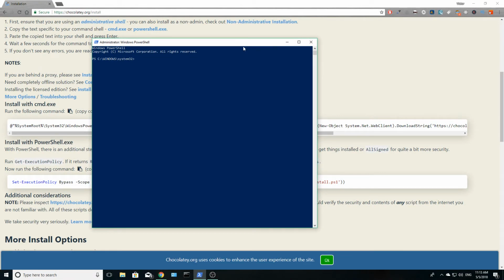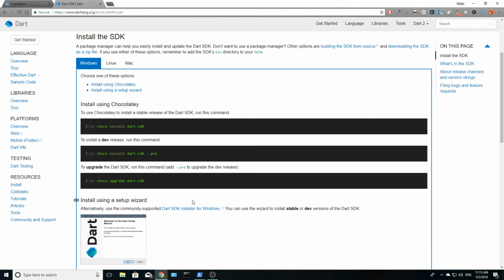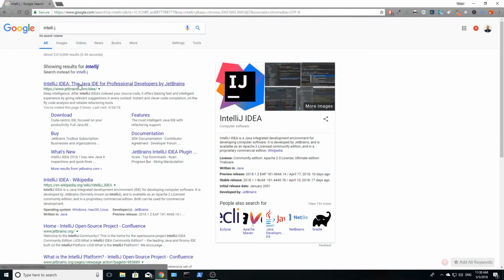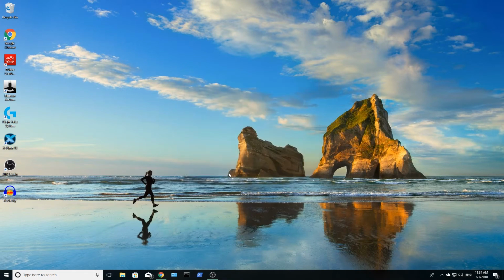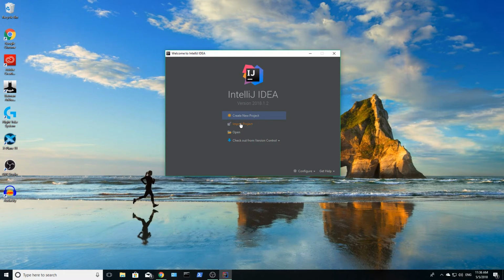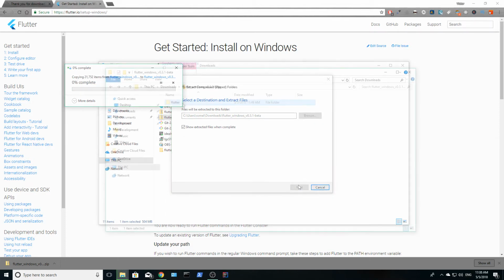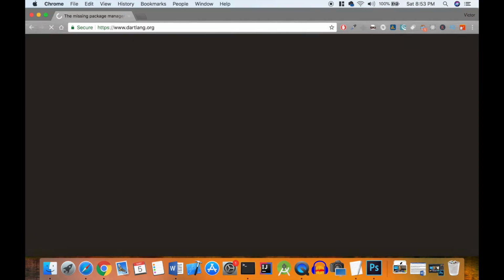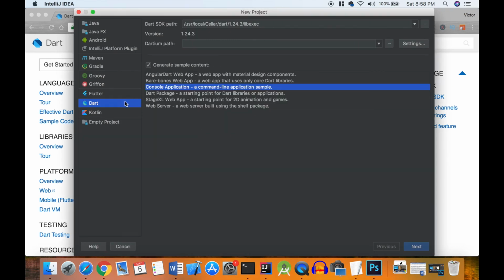Setup Dart/ Flutter on Windows and MAC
Flutter seems to be a trending programming language but to work with it you should be comfortable with the dart programming language.

There are two methods that we can use to install dart on our machine. We can use chocolatey which is a package installer which is designed to work with Windows powershell or you can use the installer which is much easier to use.

and copy the command for the POWERSHELL. You can also use the command line but that’s going to require a different command. We will need to run POWERSHELL with administrative privileges. Paste the command and hit enter. and scroll down to the section that says SDKs. If you plan to develop for the web click on the web app and if you plan to develop for mobile choose mobile. Select the windows tab and paste the command in the POWERSHELL terminal. This text is a little small so I will make it bigger by going into the preferences.

The next thing that we need to do is install INTELLIJ. We will use the community edition because it is free. Once the installation is complete we are going to click configure and we are going to install dart and flutter plugins. We have to search the repositories for these plugins.

We did install the flutter plugin before installing the FLUTTER SDK. That is no problem. After it is downloaded I am going to extract it and place it in a folder called development. When we create a DART project ensure that you have indicated the location of the dart SDK in the Dart SDK path field. The same thing should be done when you are creating a flutter project.

Let’s see if we can create a DART project and create a console application. We can call it dart basics.

Installation on a MAC is simple once homebrew is installed. Homebrew is also a package manager. We first install homebrew by pasting a command in the terminal. Then we go to dartlang.org and copy the commands. I already have homebrew installed as well as the dart sdk installed on this mac. I am just going to be reinstalling the sdk. Downloading INTELLIJ is a straight forward process and once again you have to install the plugins just as before. Once the plugins are installed just point to the location of the dart and flutter SDKs.

[Links]

[Timestamps]
Install Chocolatey on Windows 0:20
Install Dart SDK on Windows 0:52
Install Dart SDK with Installer on Windows 1:23
Install IntelliJ on Windows 1:46
Install Dart Plugin for IntelliJ 2:22
Install Flutter Plugin for IntelliJ 2:24
Create Dart Console Application 3:14
Install Homebrew on MAC 3:30